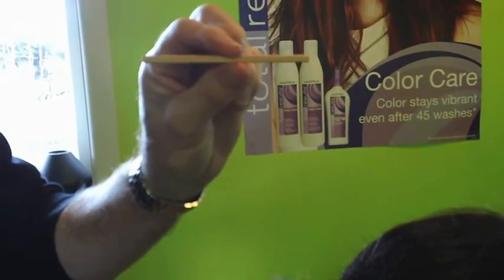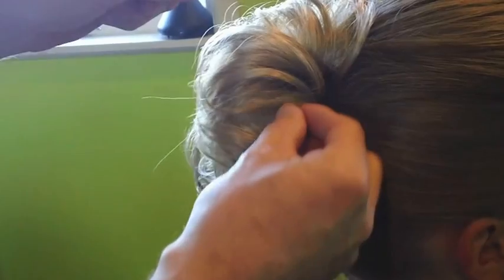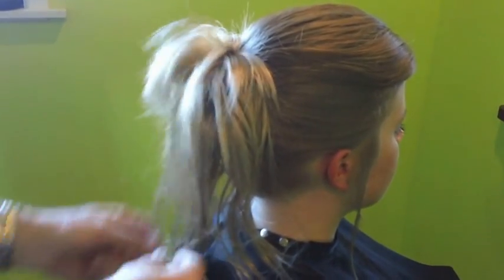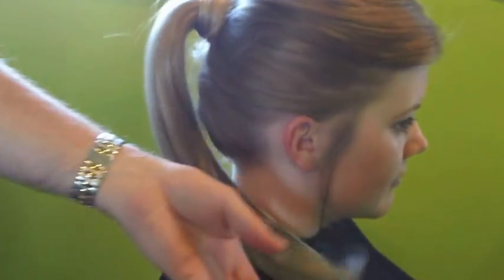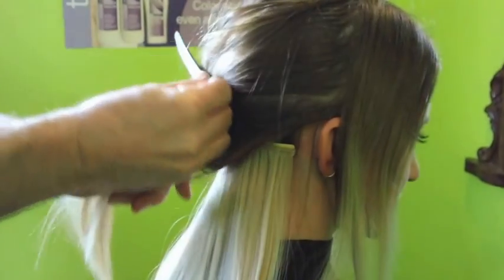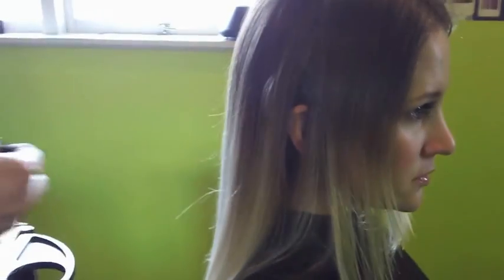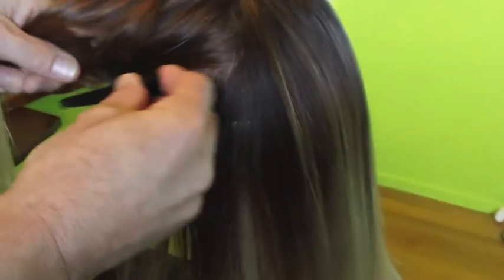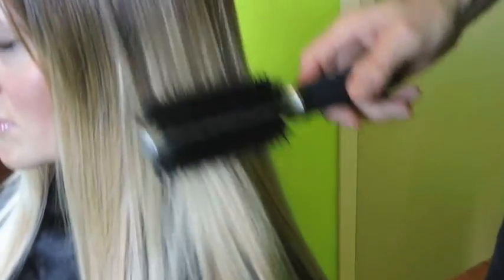Ezi-Hair Scrunchies & Extensions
Hairstyles and up-dos achieved at home in less than 5 minutes. Here, we show you how!